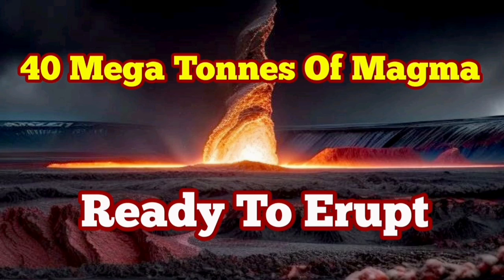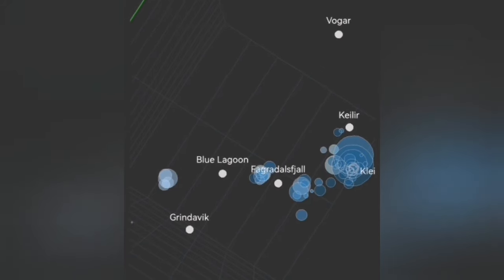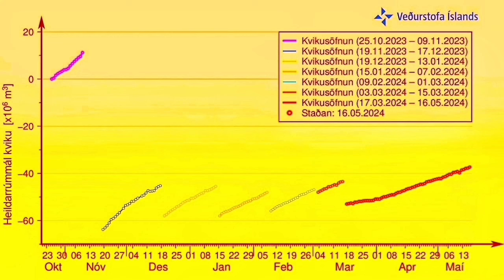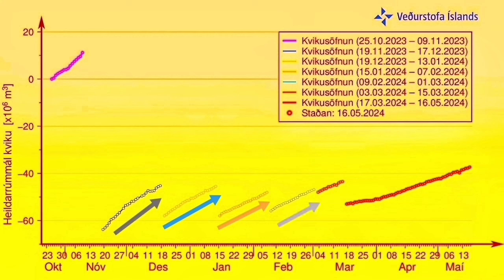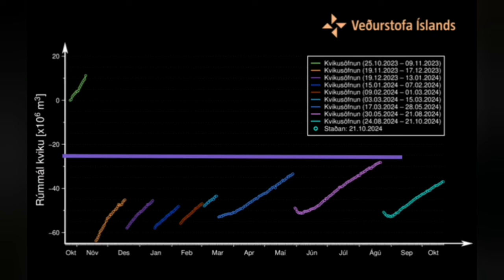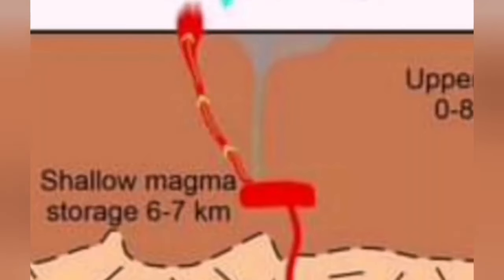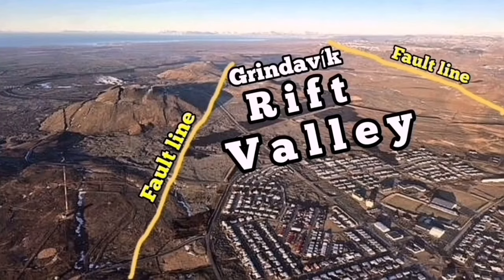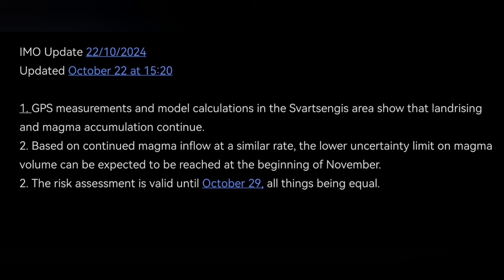40 Mega Tonnes Of Magma Ready To Erupt, Iceland Volcano Eruption